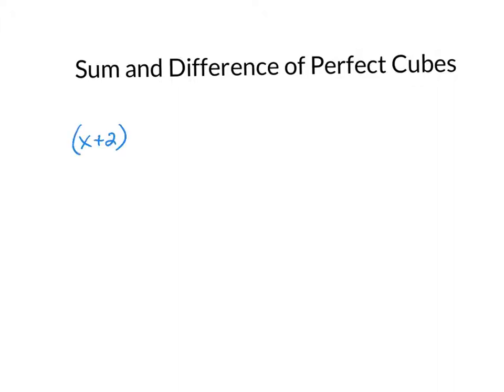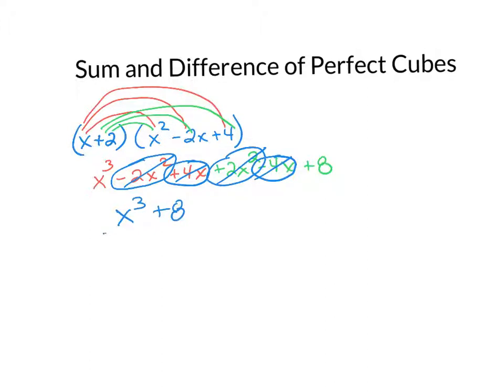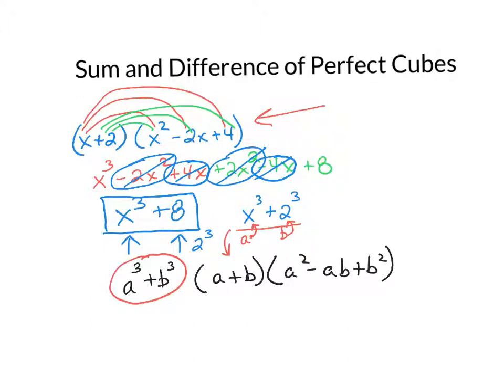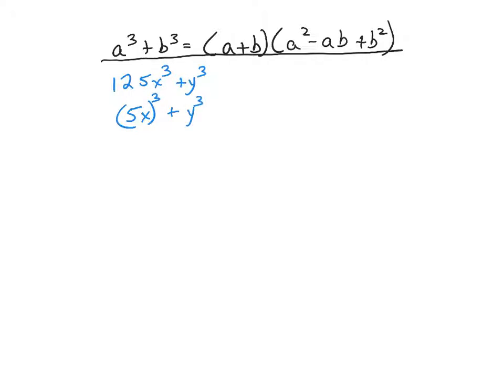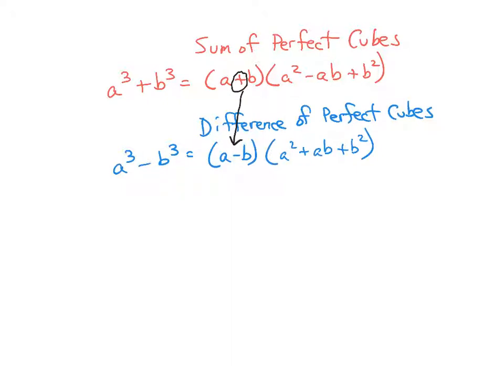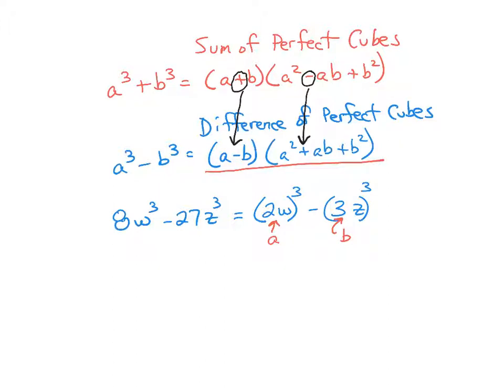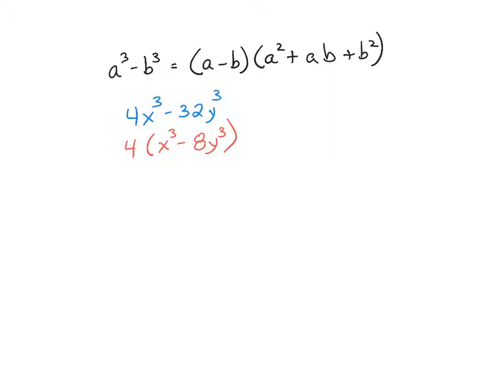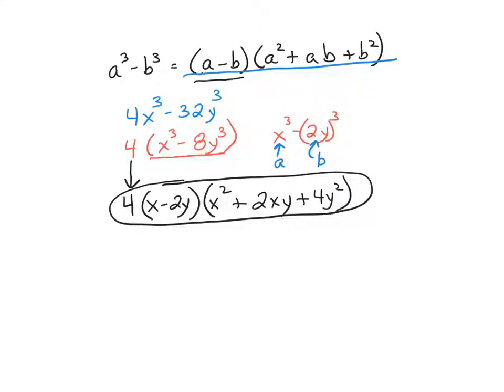Section 4 4 Part 2